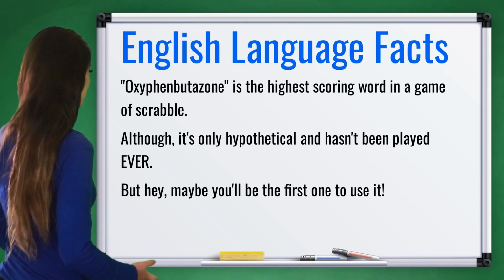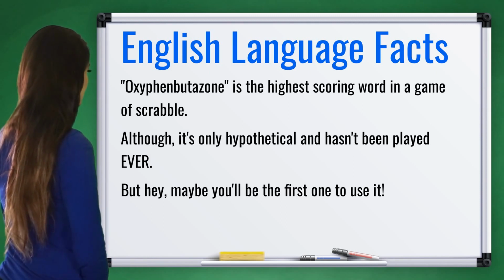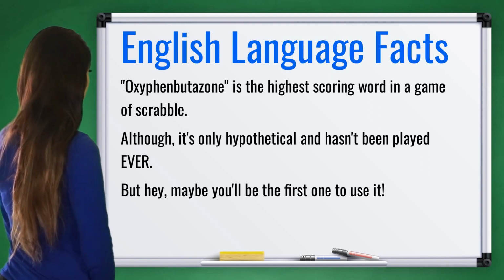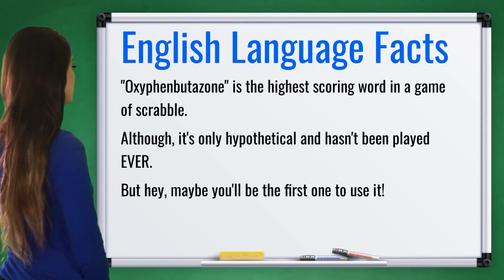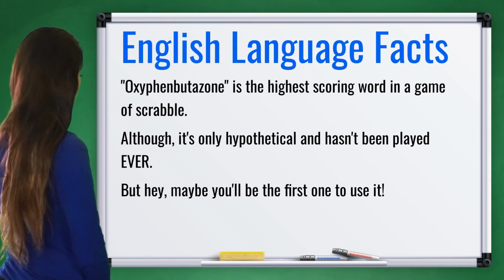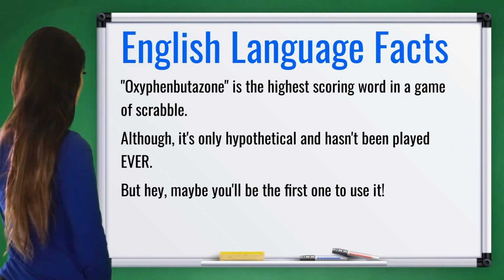Word of the Day: DISCARD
For each word, you will hear and see 3 things:
- how to use the word `DISCARD` in sentences;

Video chapters:
00:00:00 - Intro
00:00:15 - DISCARD definition, meaning and synonyms
00:00:42 - DISCARD in sentences
00:01:40 - interesting facts about English
00:01:58 - Video End
00:02:25 - Outro